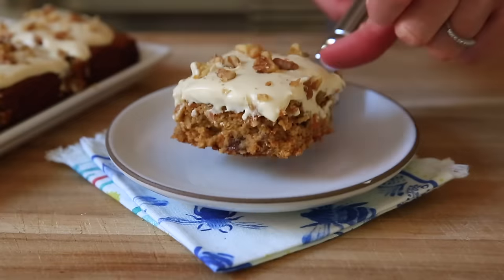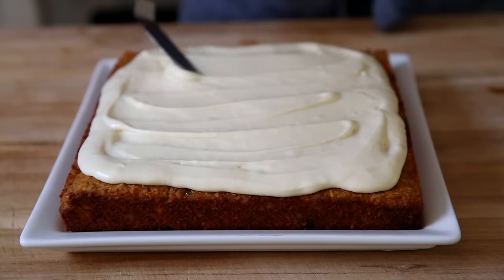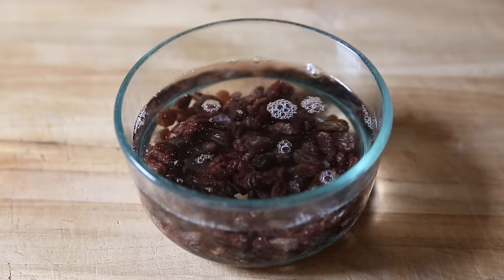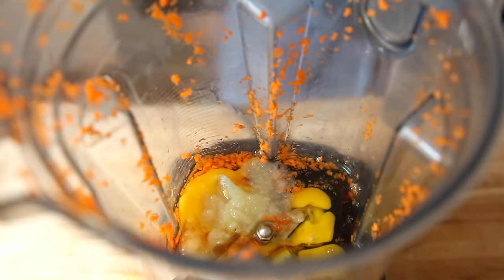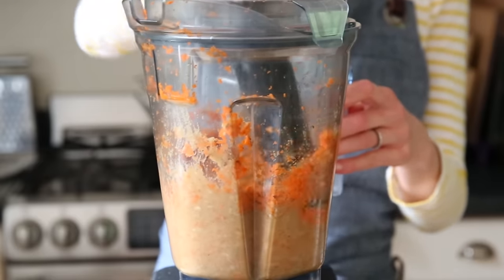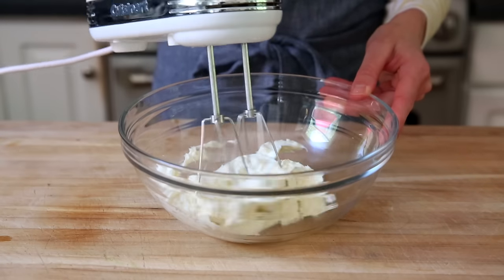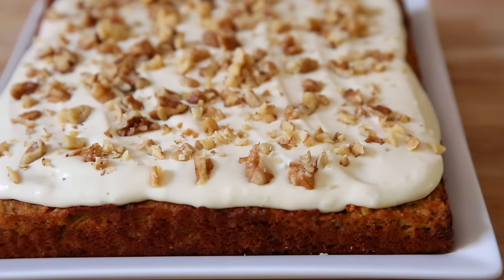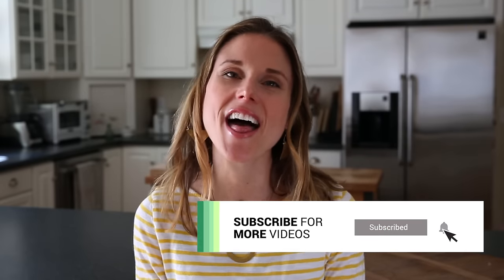The ULTIMATE Healthy Carrot Cake Recipe (No Refined Sugar! Gluten Free!)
This is a seriously amazing carrot cake, and you would never know that it's gluten free and made with no refined sugar!! It's a healthy carrot cake that's a cinch to make, with a classic flavor and ultra moist texture. A two-ingredient maple cream cheese frosting takes it over the top.

Equipment, tools and ingredients I use in this recipe:
Food processor
Almond flour
Unsweetened dried coconut
Hand beaters
8x8-inch pan
Mini off-set spatula

My cookbooks:
Fresh Flavors for the Slow Cooker